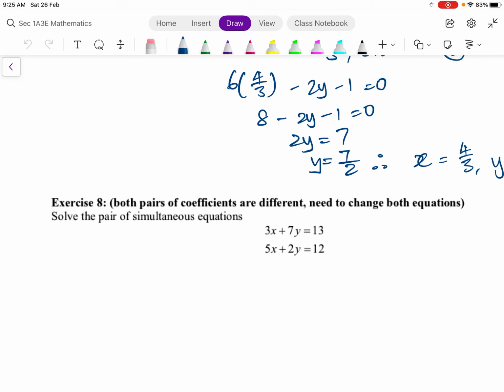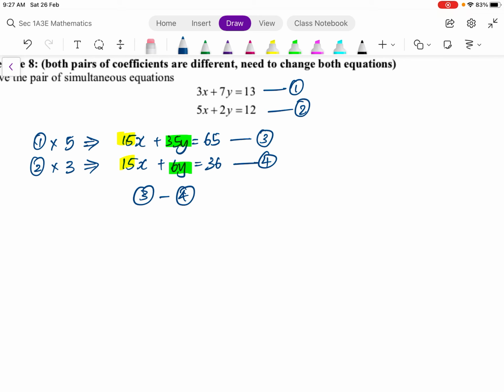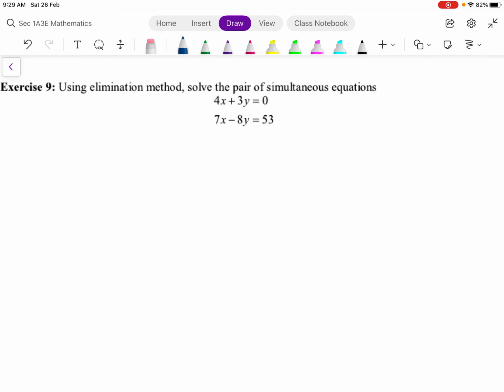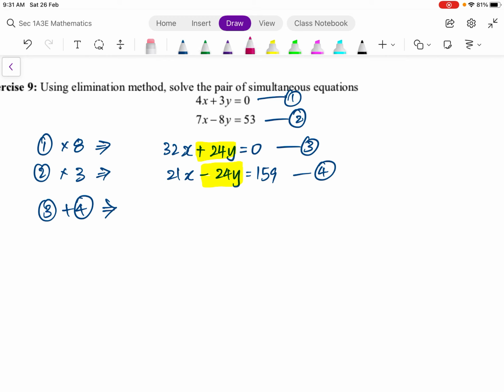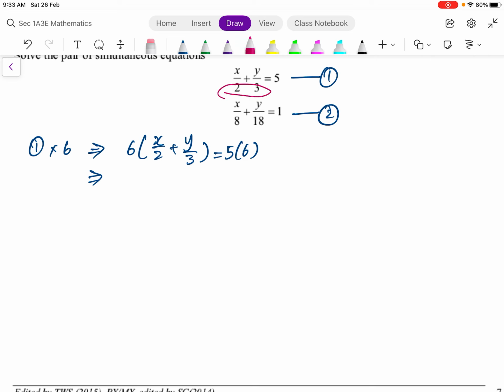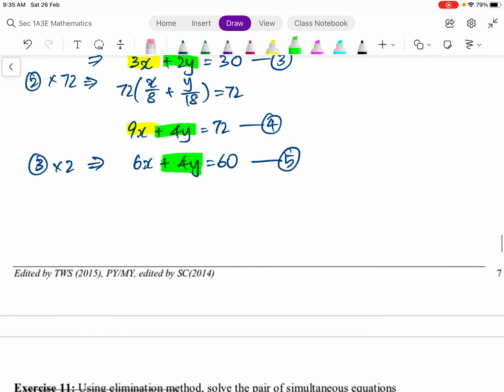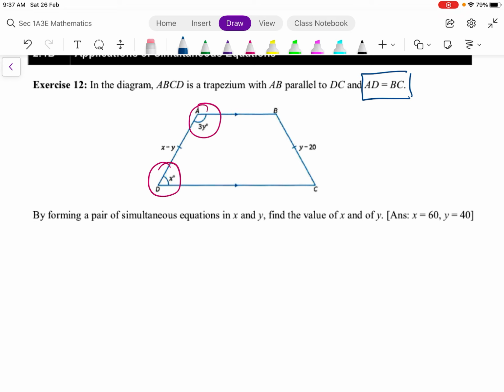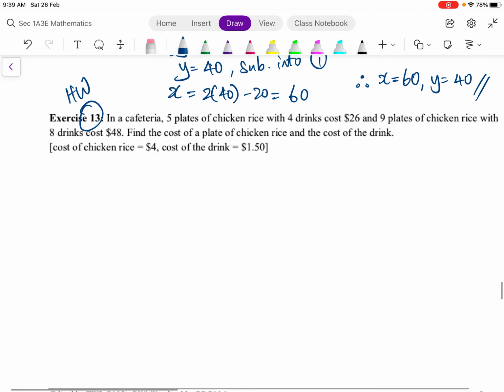Ch 2 Part 4 Pgs 6 to 9